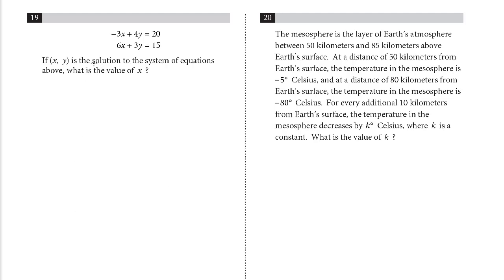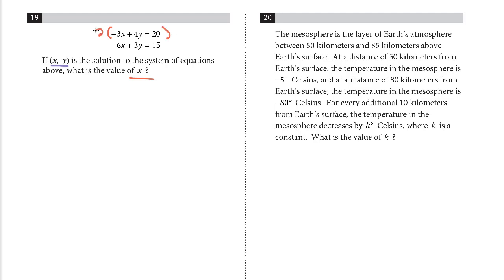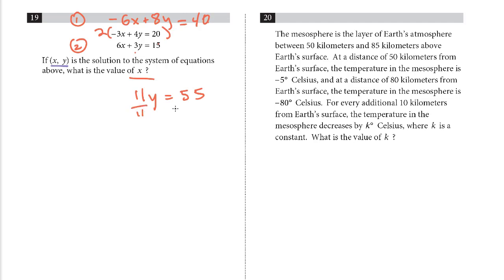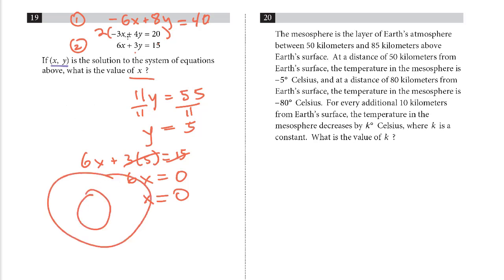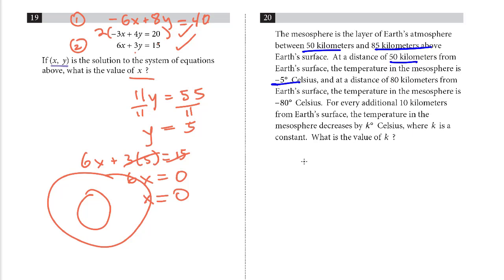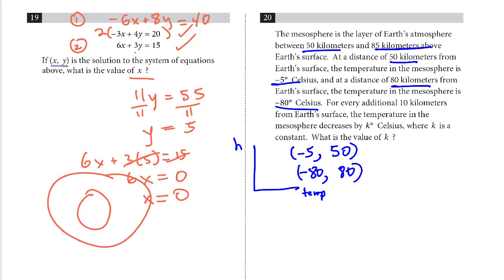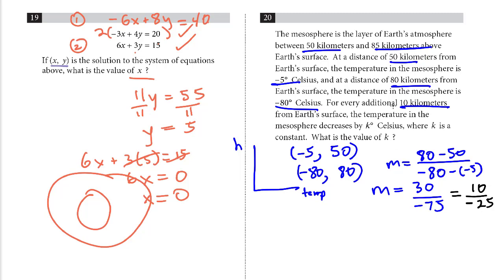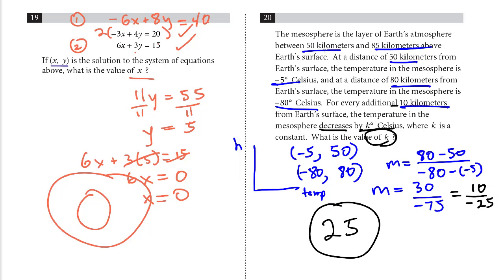SAT 4 Math NC 19_20